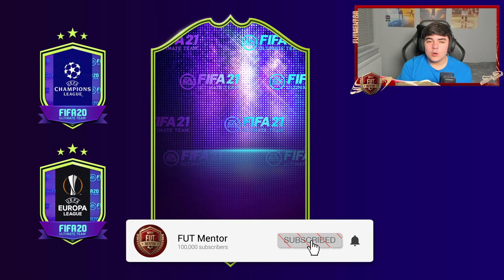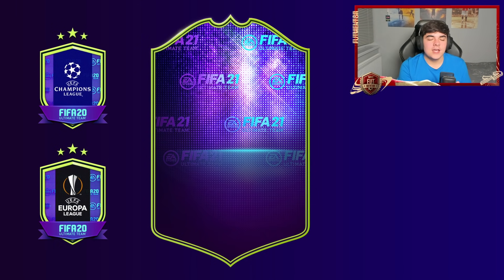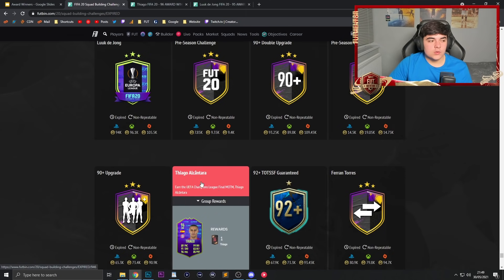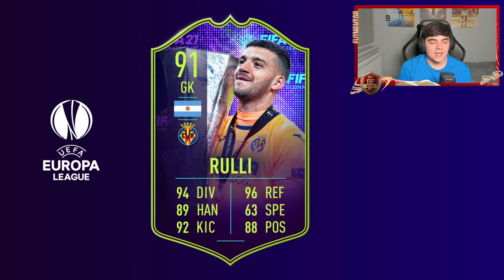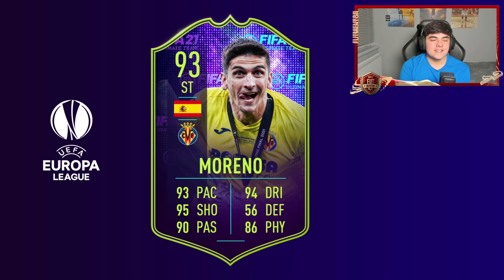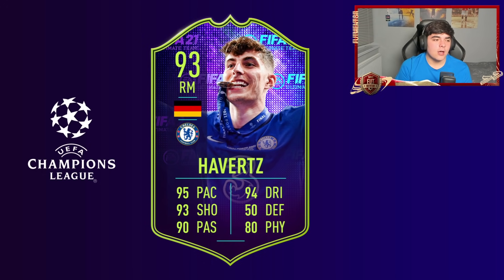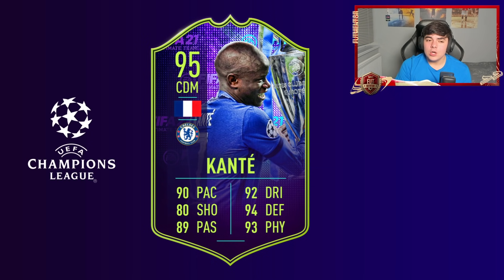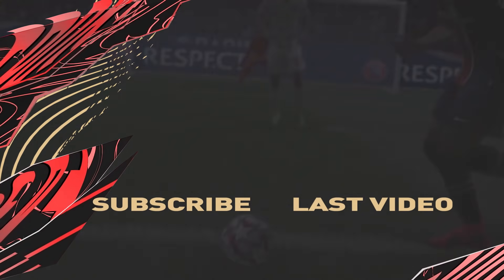AWARD WINNER UCL AND UEL SBCs! MOTM KANTE? FIFA 21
Champions League and Europa League Award Winner SBCs could be released in FIFA 21 Ultimate team very soon! Last year in FIFA 20 Thiago Alcantara and Luuk de Jong received a huge rating boost on their award winners SBC card...